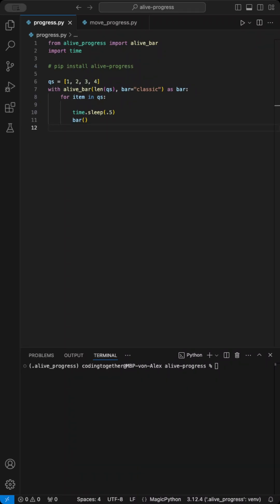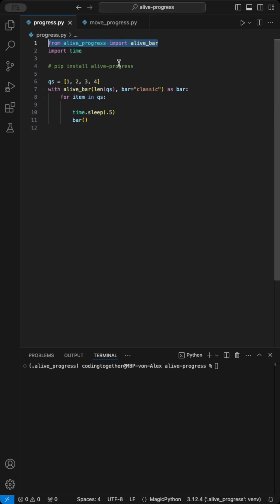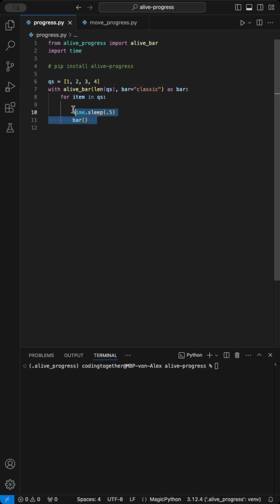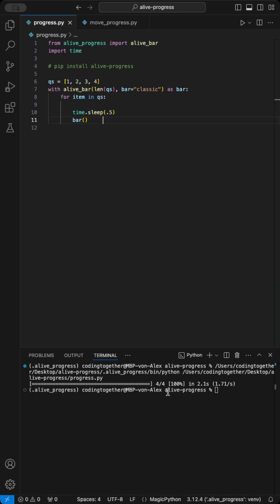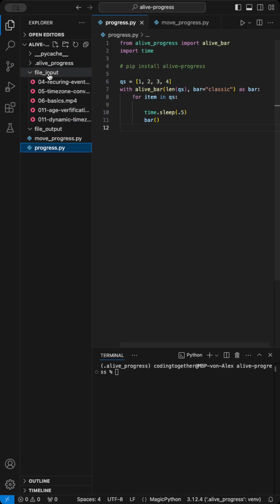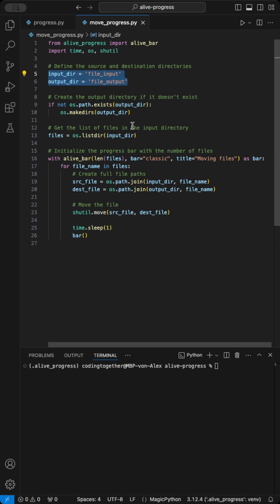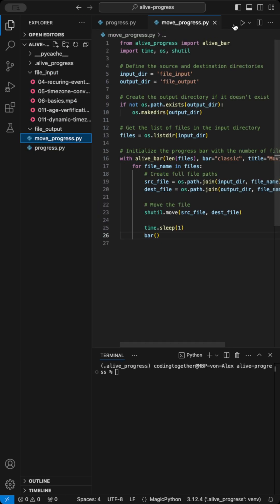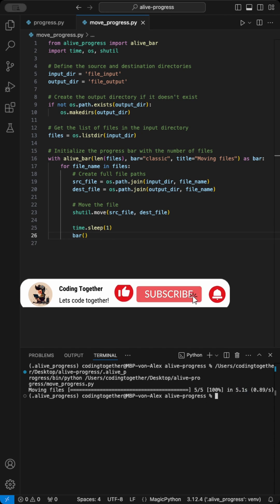How to Add a Progress Bar with alive_progress in Python?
Happy Coding! 🧑🏽‍💻

How to add an amazing progress bar in Python with alive progress module.